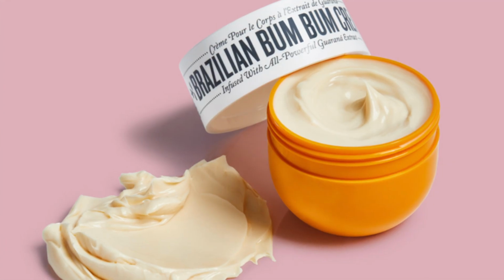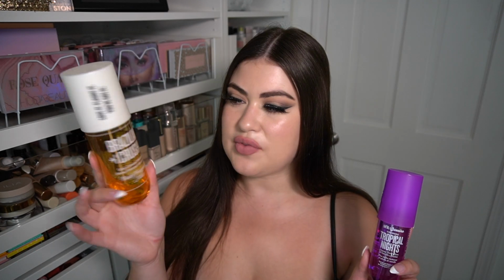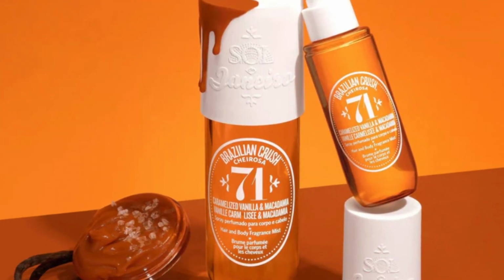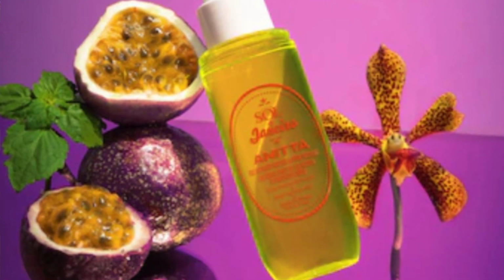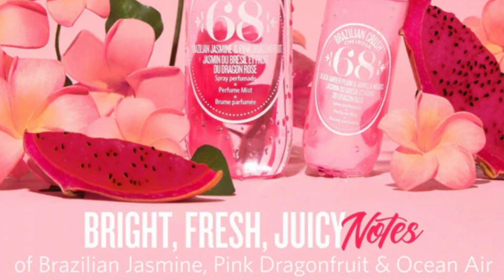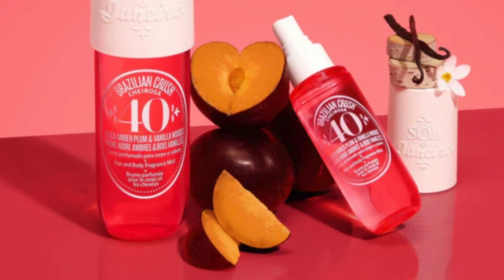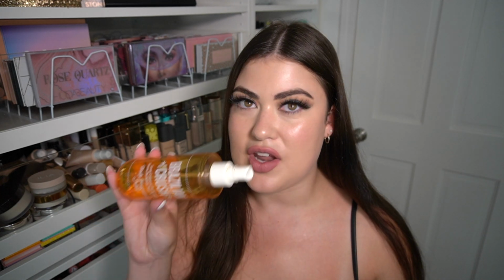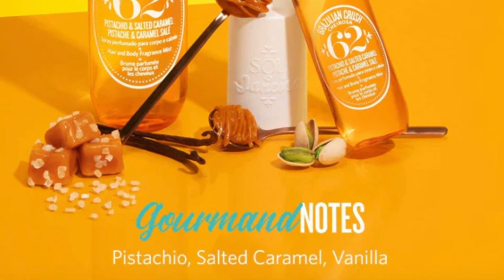NEW Sol De Janeiro Fragrance Mists ☀️ SUMMER 2022 LIMITED EDITION!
Trying the new Sol De Janeiro Limited Edition Summer 2022 Fragrance Mists. These body/hair mists are selling out FAST.. I'm a little late to the show here but I had so many requests to post a review so I had to post! Sorry I am a constant sweaty mess. I did also forget Cheirosa 39 in my ranking! It fits between Anitta & Cheirosa 68 for those wonderin. I just happened to give my bottle to a family member.

(sadly does not apply to the new fragrances but everything else!)

MY ETSY SWATCH STENCILS:

→ EQUIPMENT

Ring Light
Barn Door Lights